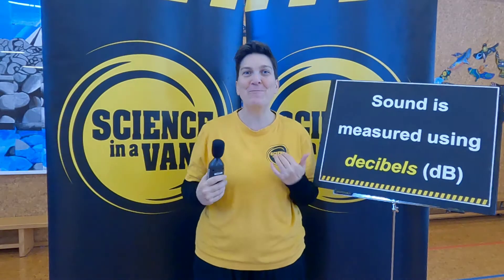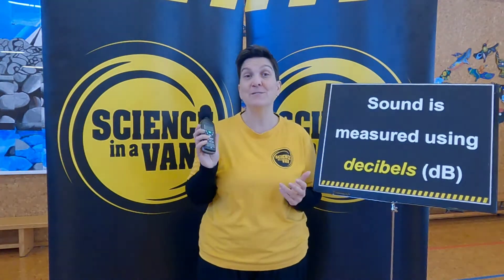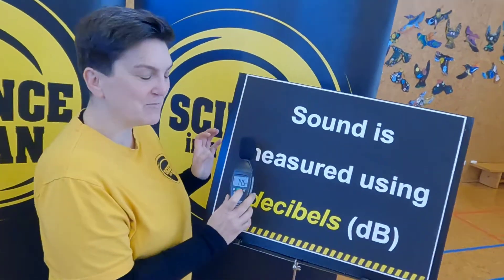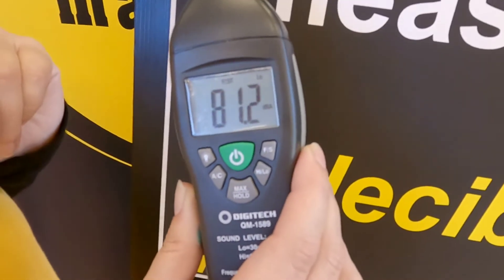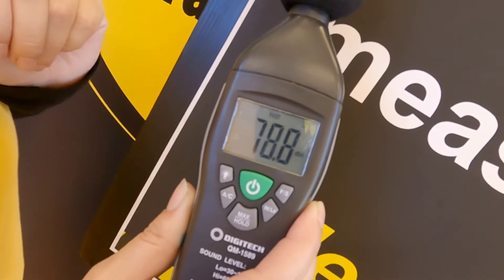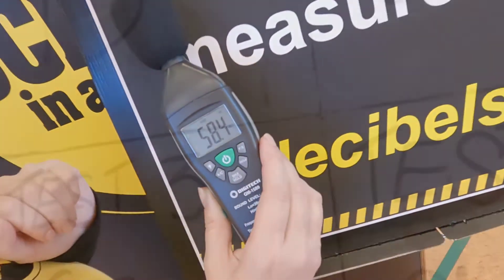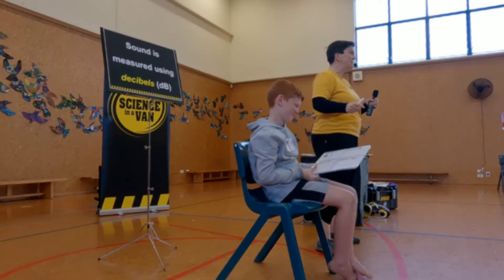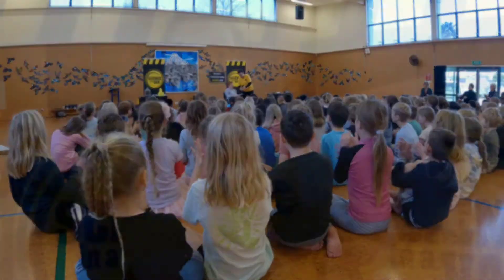Measuring Sound with a Decibel Meter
During the Science in a Van 'Science of Sound' show we explore how sound is created, how it behaves and how we experience it.

We measure how loud something (the amount of energy) by decibels. In this video we talk more about decibels and we use a device to measure different types of noise.
Science in a Van is a husband and wife team, based in New Zealand, who are dedicated to making science fun and engaging.

Support us as we continue to provide FREE online learning resources…